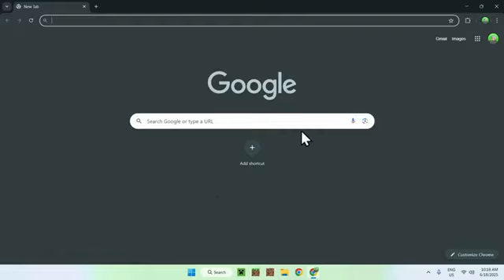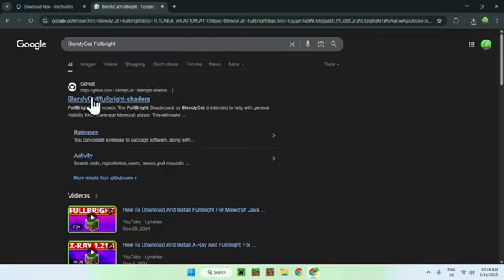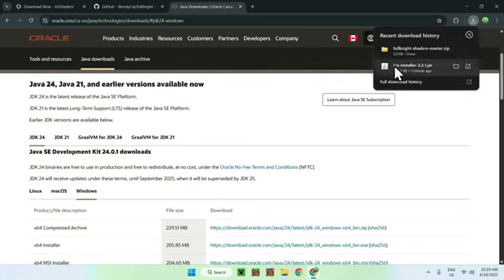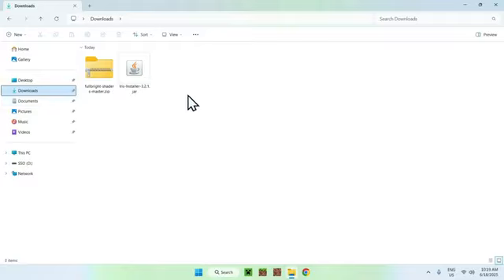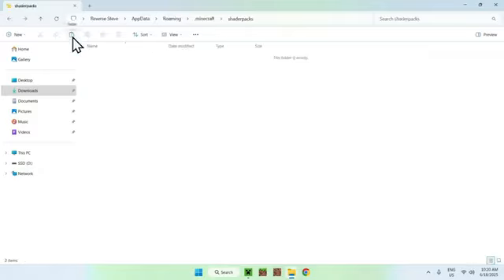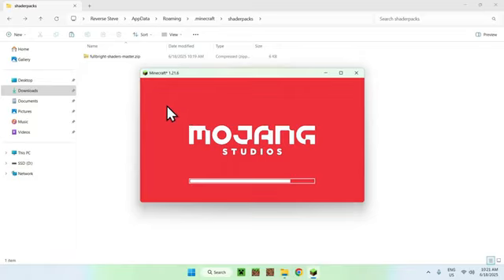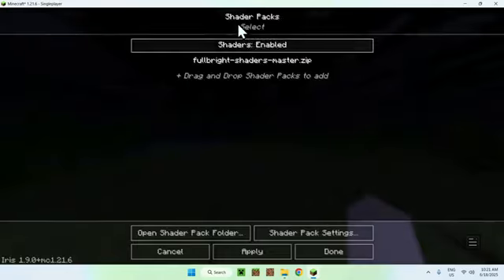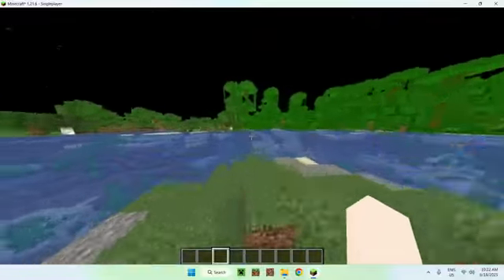How To Download And Install FullBright For Minecraft Java 1.21.6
[ Information ]
FullBright is used in Minecraft to make dark areas look brighter. With FullBright you will no longer need to use a torch or other methods of lighting up areas as you will be able to see in the dark.

- AnujGamerzTech